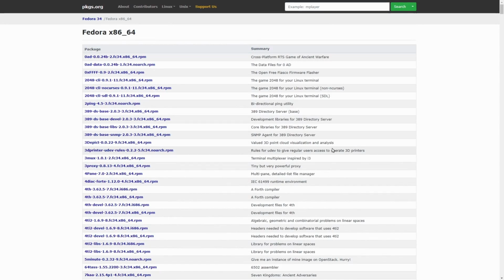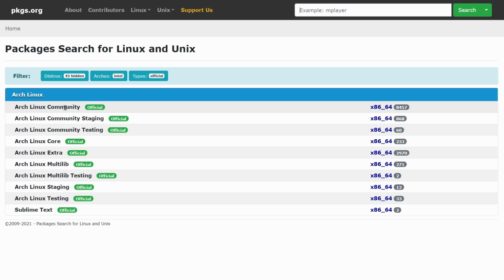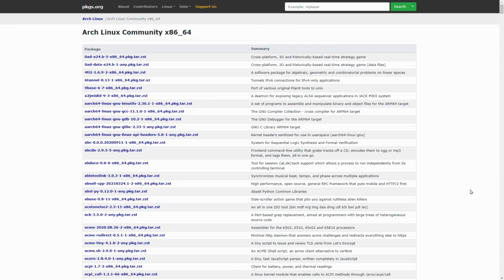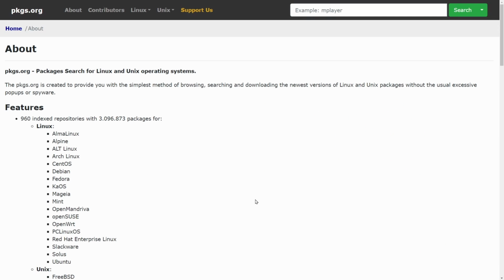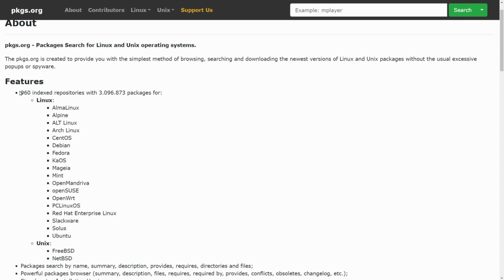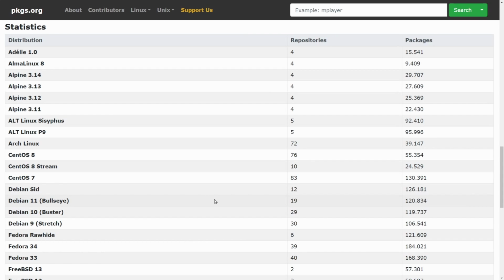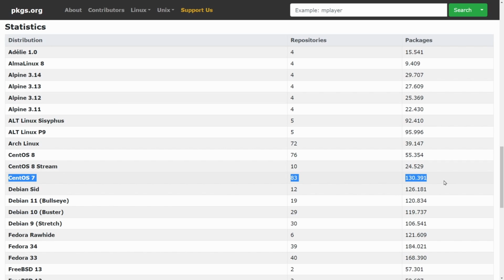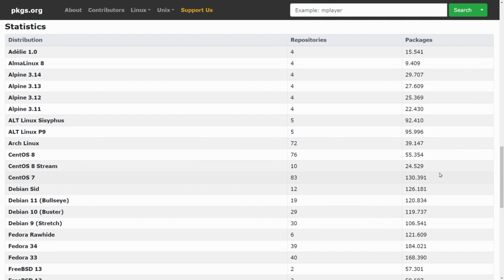Search - Compare - Filter - Linux Packages (PKGS) for your Distro | Site with over 3M+ Packages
Search, Compare, and Filter Linux Packages on pkgs.org for your specific distro or between distros. PKGS is a great source for Linux and can help you choose your next Distro by comparing packages in Linux repos/branches. Figure out whether a Linux package exists on another Linux Distribution or search the summaries to find that perfect package that you forgot the name of.

Useful Commands/Links